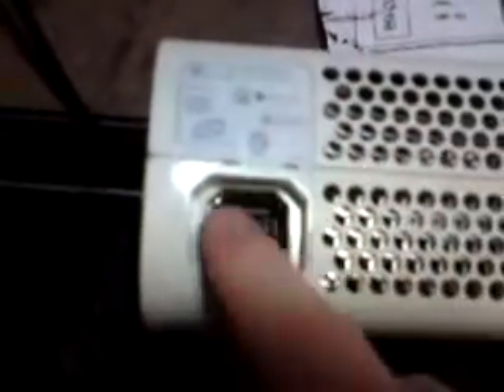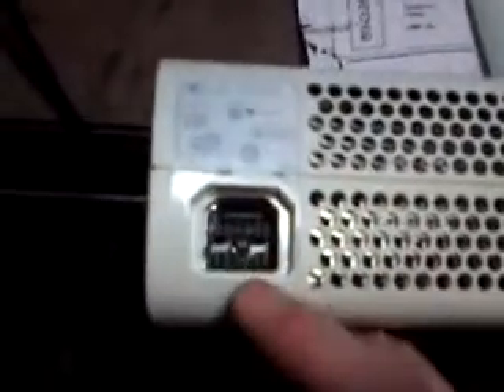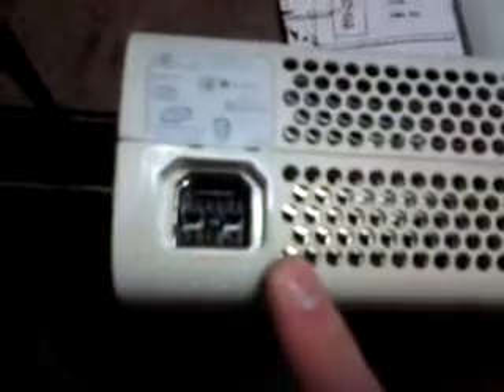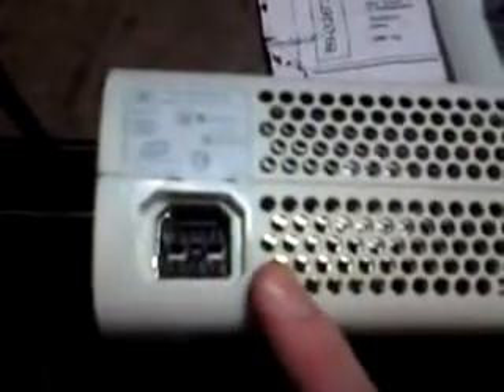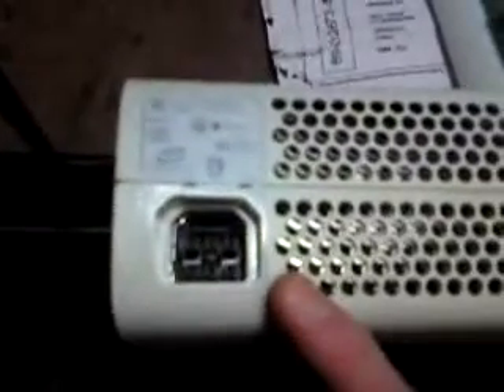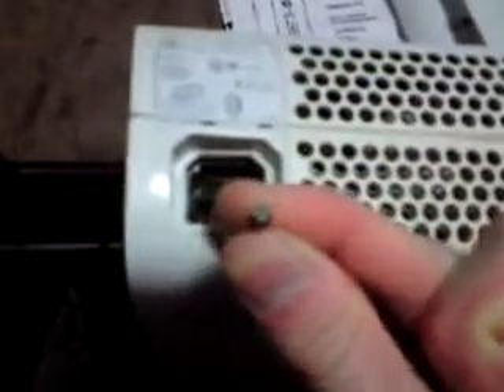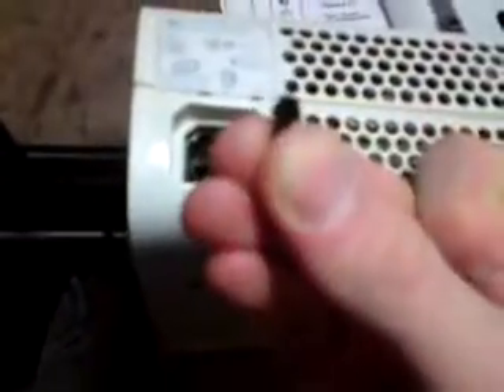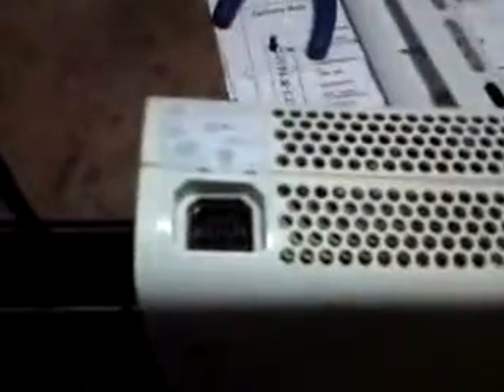Modify Your Xbox 360 JTAG RGH to Use With ANY Powe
Quick demo of how to modify your Xbox 360 power supply input to enable the use of any power supply. For the 203w models (Xenon & Zephyr)